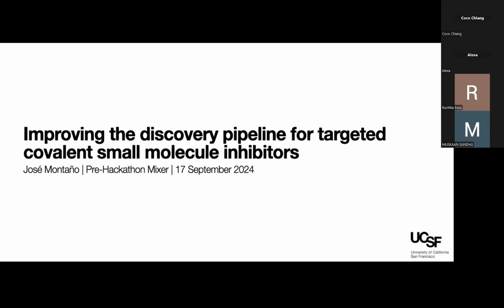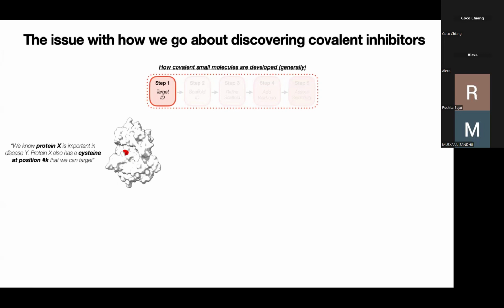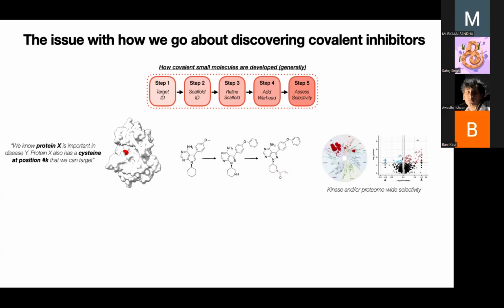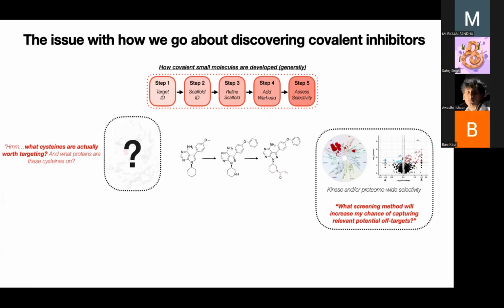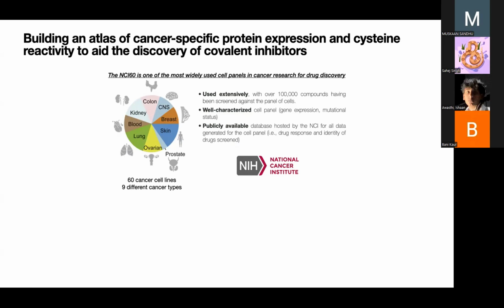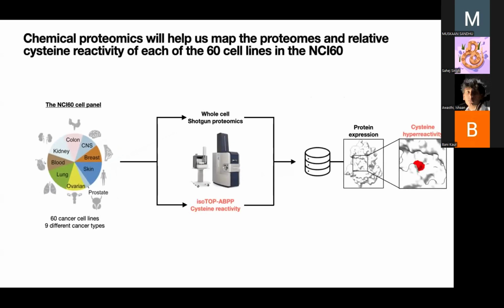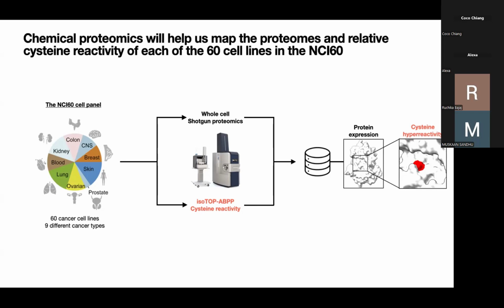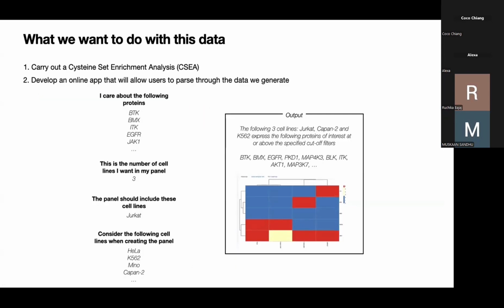QBI Hackathon Mixer Pitch: Jose Montano